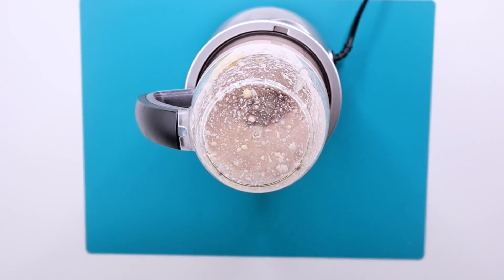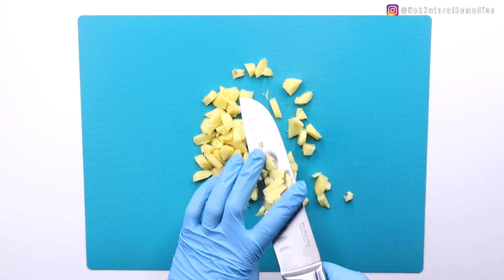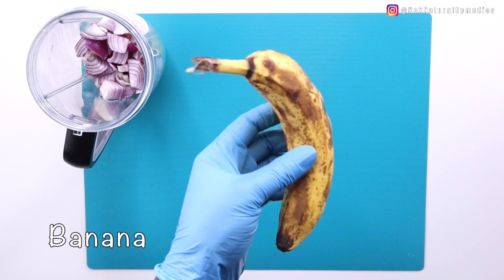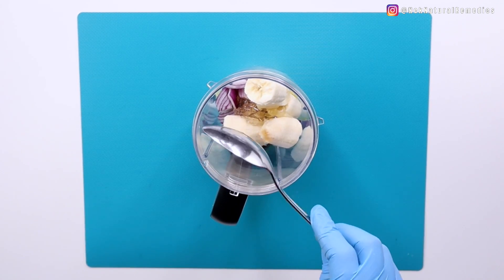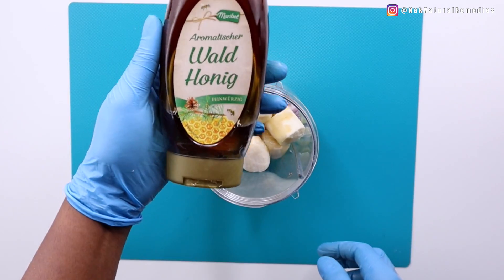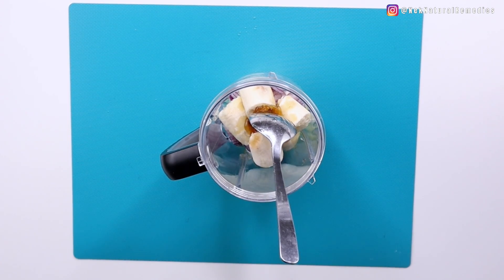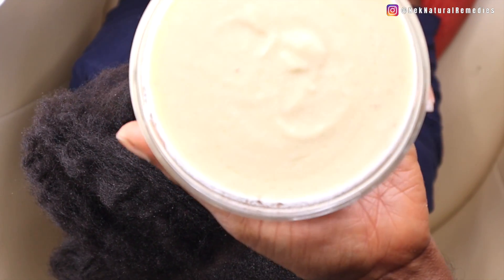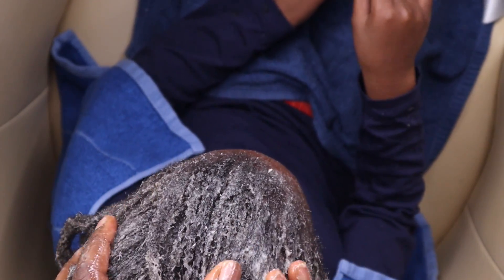She has not combed her hair since LAST YEAR I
Her hair has not been washed and combed for months.

LIGHTING
U.K link:  Ring Light ://amzn.to/2CKrLJT
Softboxes (recommended)

○ Hard drive
○ Memory card